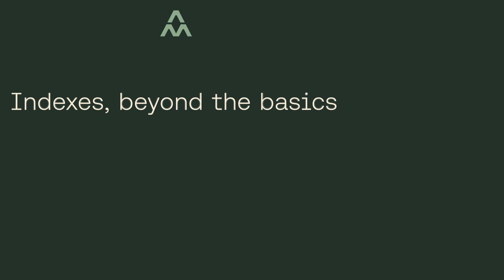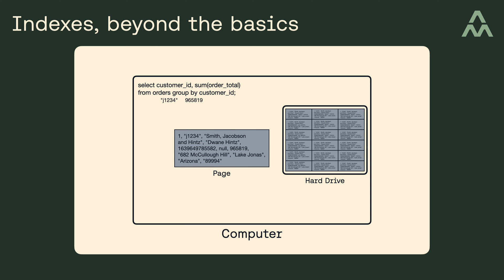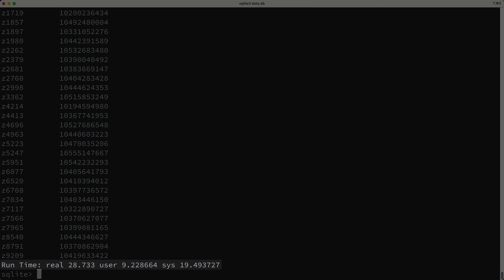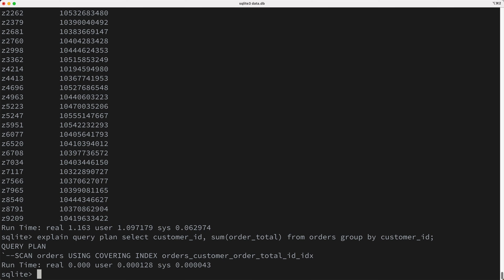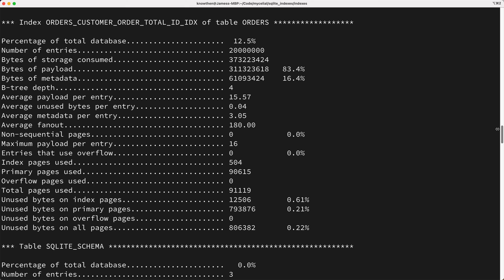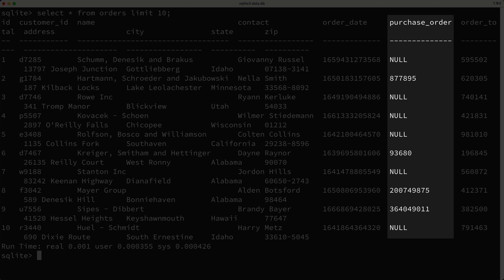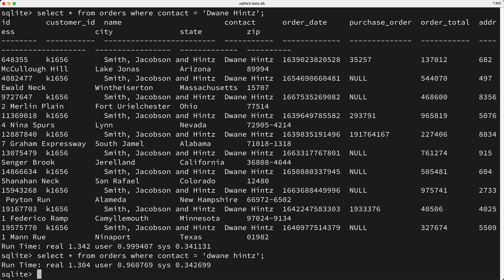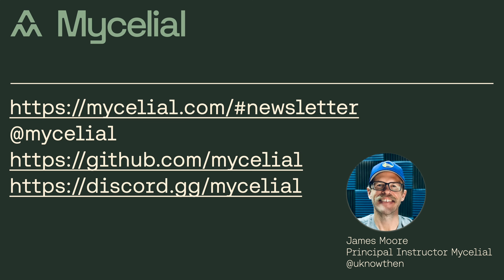SQLite For Beginners: Indexes, beyond the basics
If you want to level up your database skills, the area you should probably focus on first is Indexes.

So, are you familiar with the various types of indexes you can create?